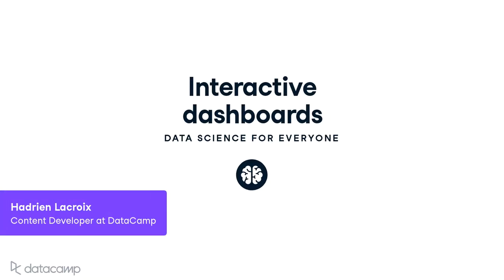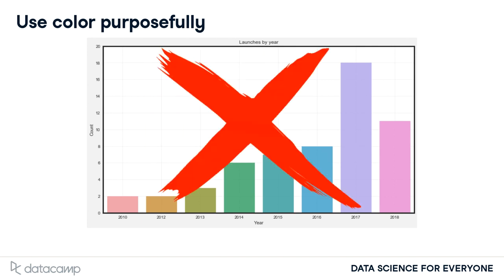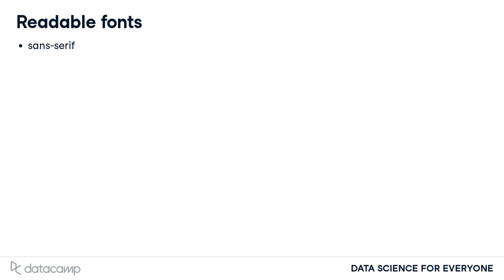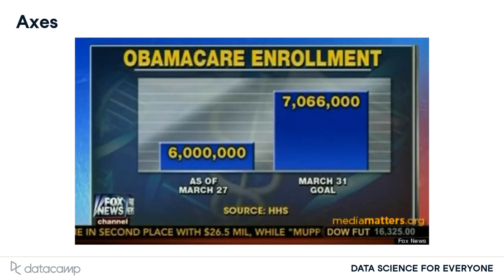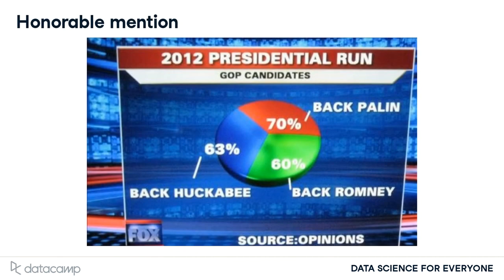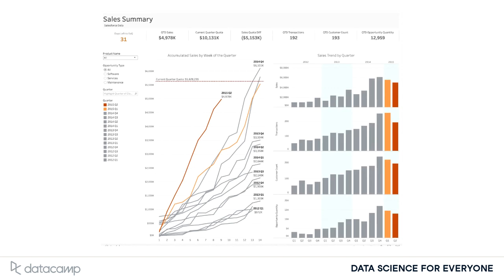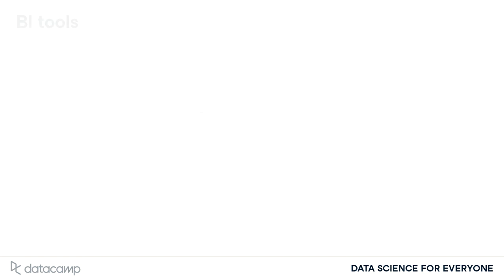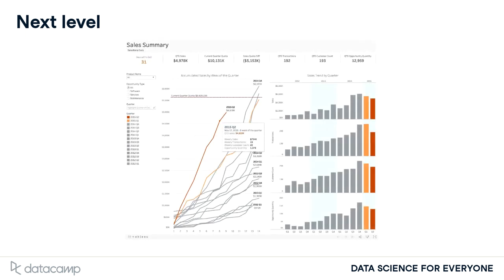What is Visualization?